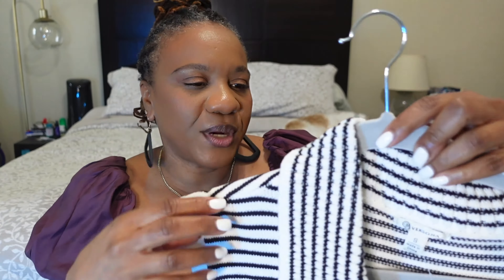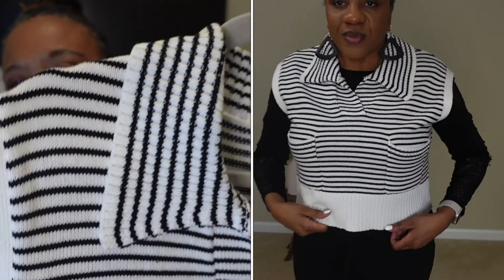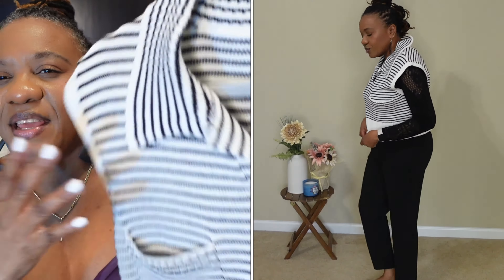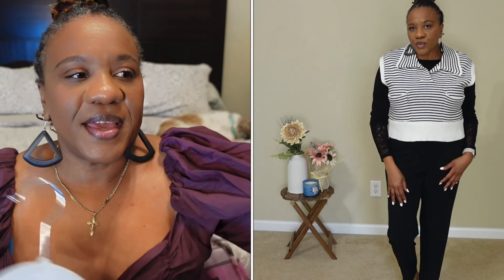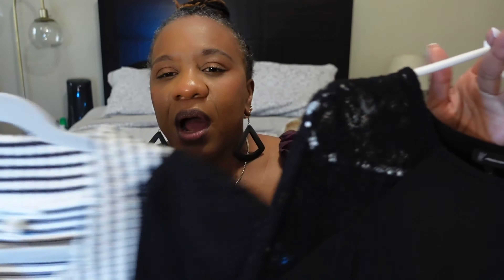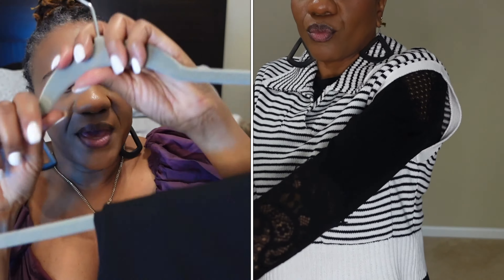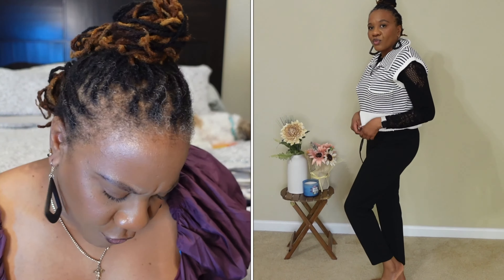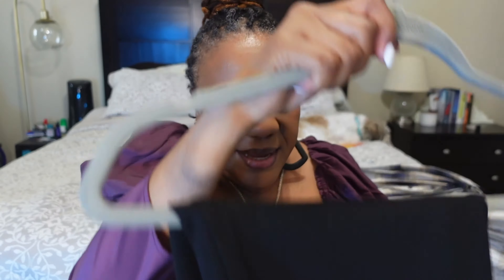Versona Shopping Haul and more from my closet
I did a little shopping. Stumbled on this cut store recently and decided to Chet it out. Versona had great finds most of what I pickup were on sale. Check out the online store linked below.

Social @nursejessalthea both Instagram & TikTok

Also on facebook at times😊